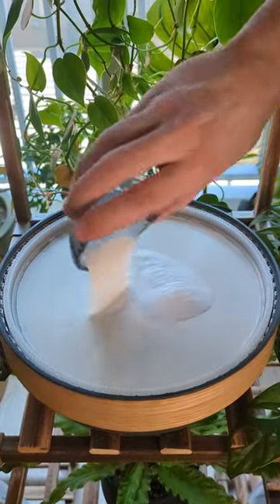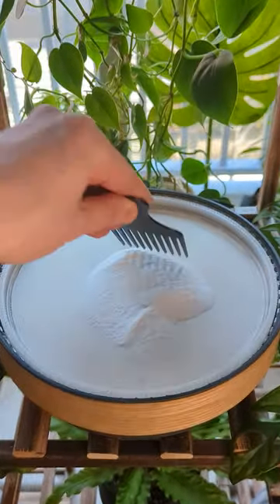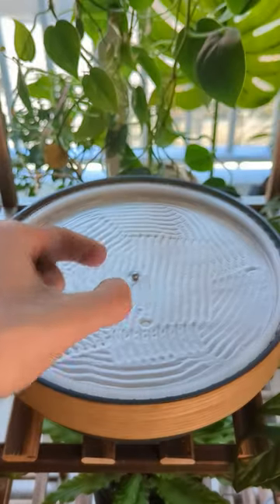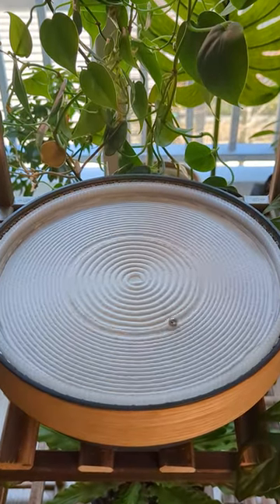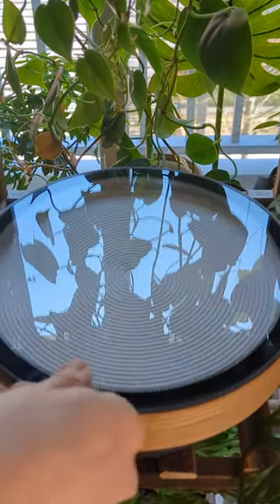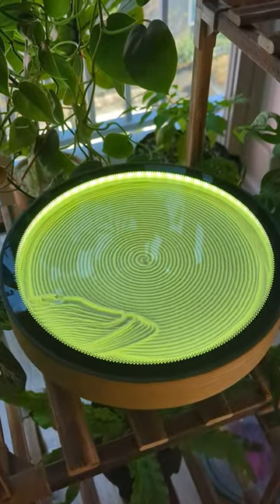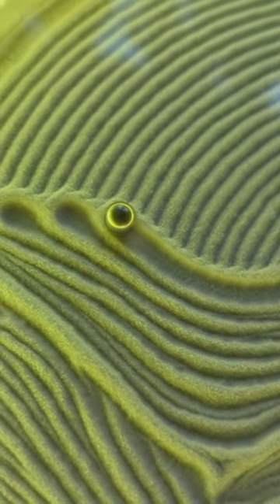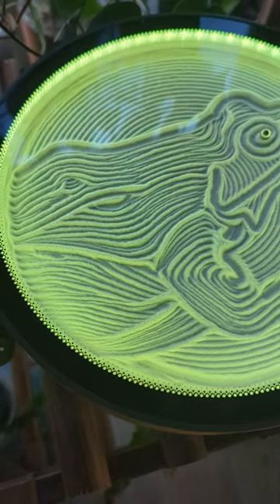Put together this sand art canvas with me and see it draw a frog 🐸